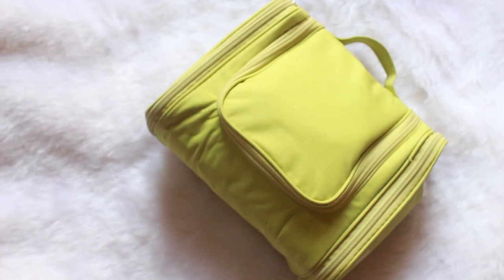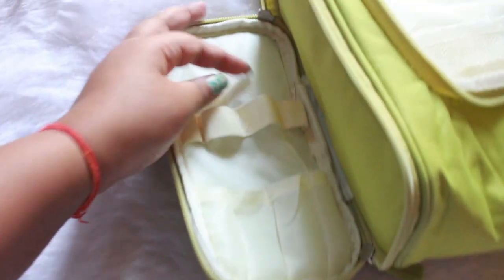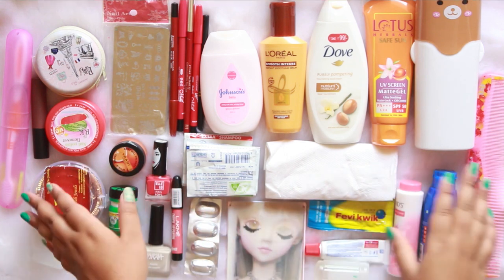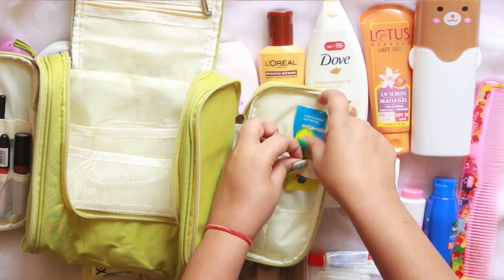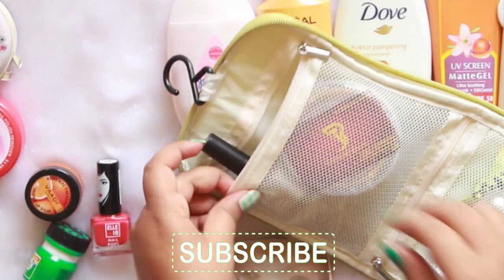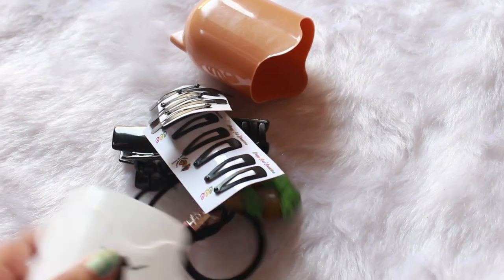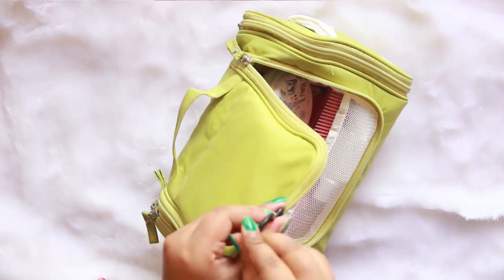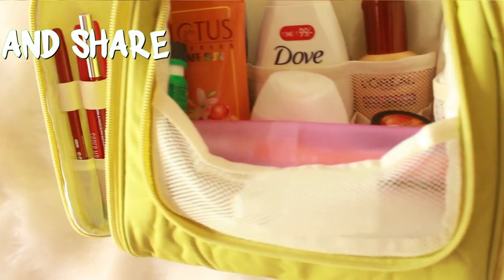The world's most efficient travelling bag ever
Hello Everyone,
Today I am going to show you The world's most efficient travelling bag ever I hope you enjoy watching the video. Thank You and Happy Crafting!

Link to the Petrice Bag:

Vmore Plastic Travel Toothbrush Holder Case (Multicolour) :

Okayji 3 Piece Bathroom Tooth: